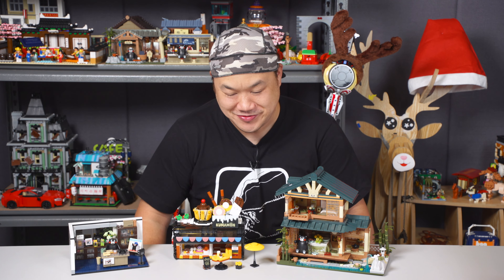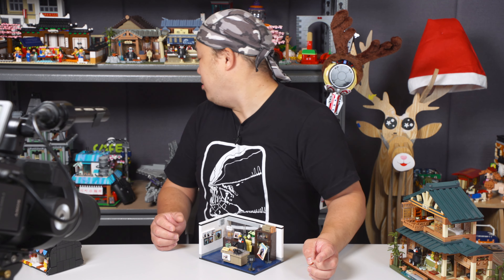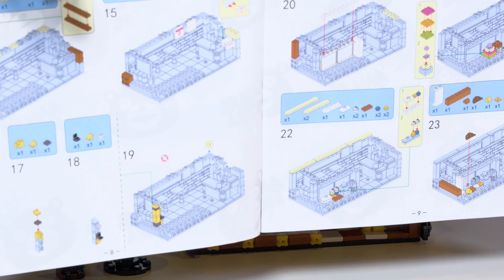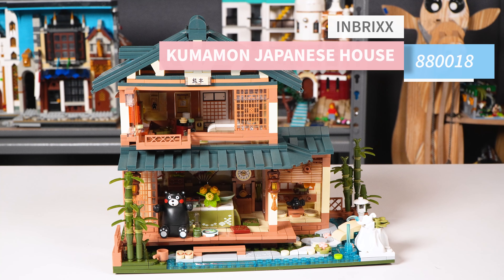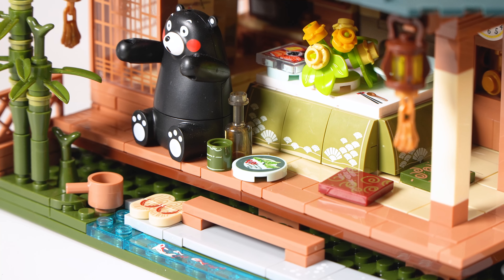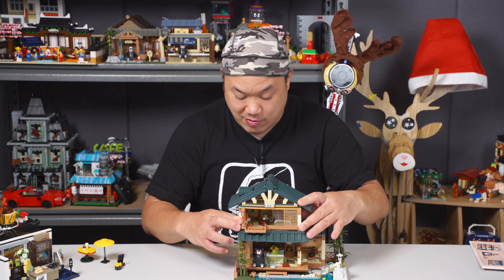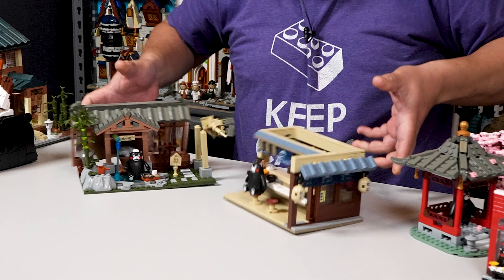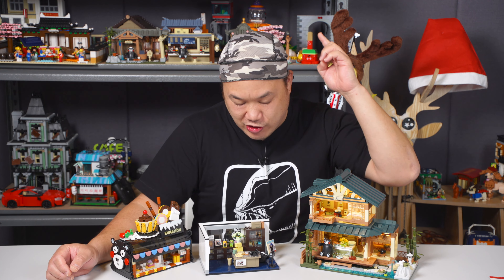Kumamon くまモン Part 3 - Office, Cake Shop and Japanese House | Inbrixx Brick Review 880015 -18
Final round of the Kumamon sets.  Probably the best, so damn I should've reviewed this first. lol.

Yes these are L-e-g-o compatible.

For FAN MAIL or LETTERS please send to:

Brickmeupscottie's office:
Sha Tin
Hong Kong

For overseas fans:

988 Carnation Ave, Costa Mesa
Ca, 92626
USA

- Odyssey 7Q +
- Atomos NinjaV